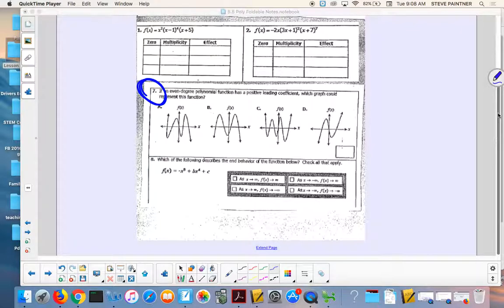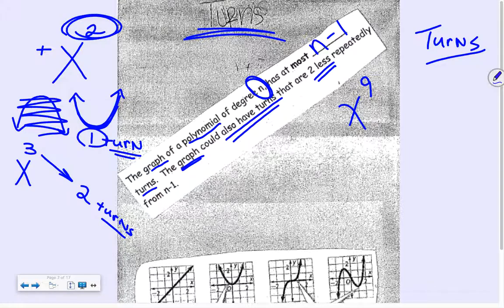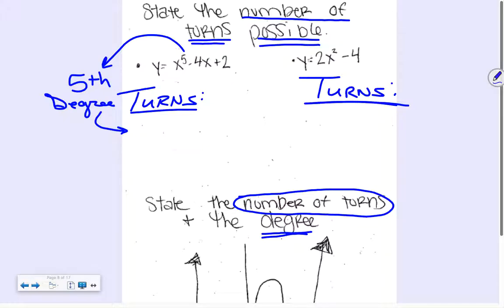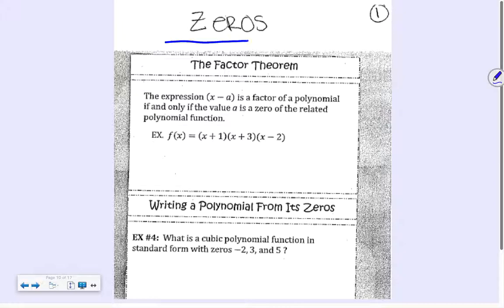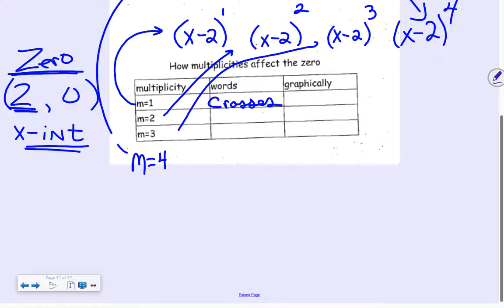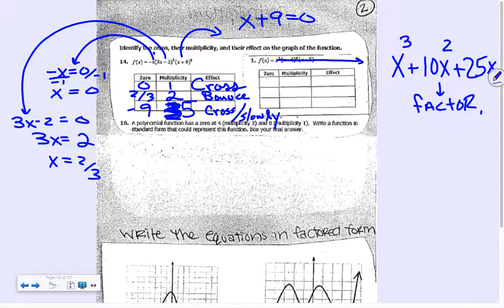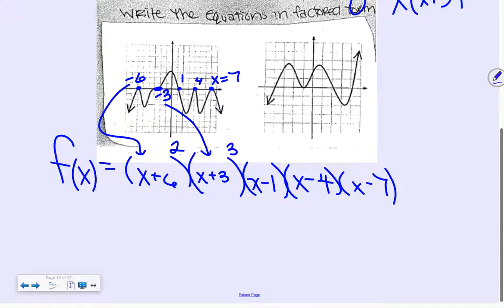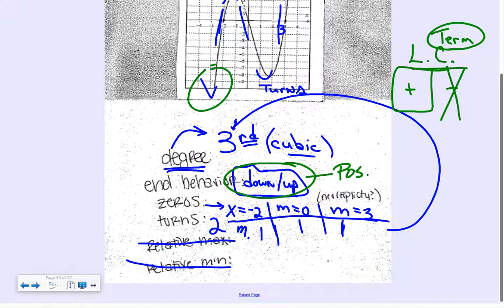Polynomials Day 2 March 13th